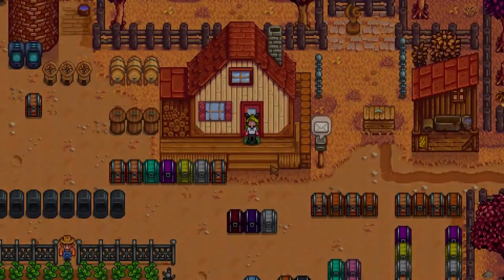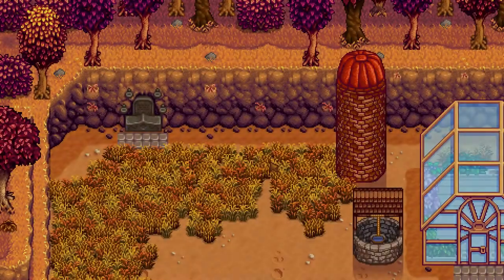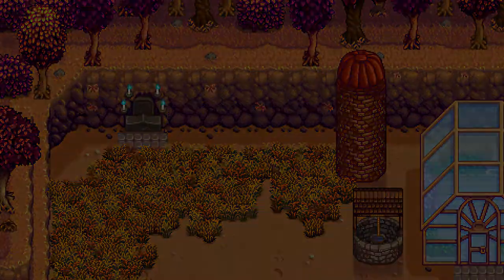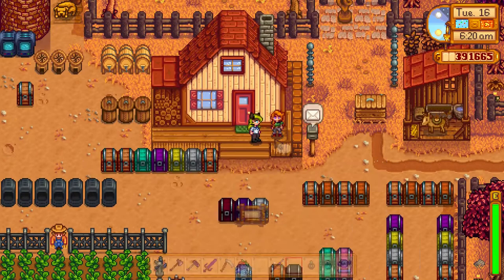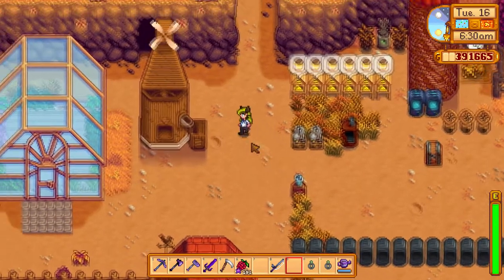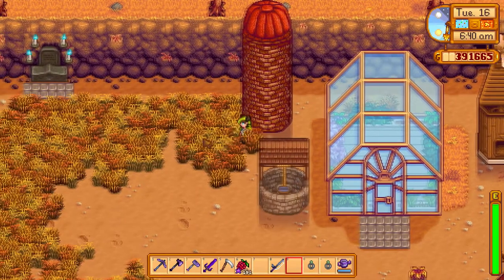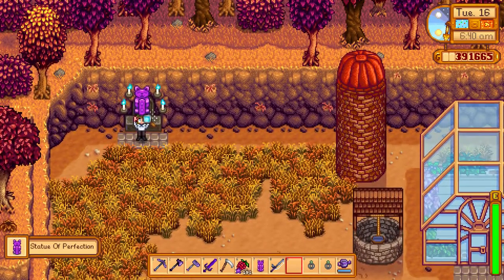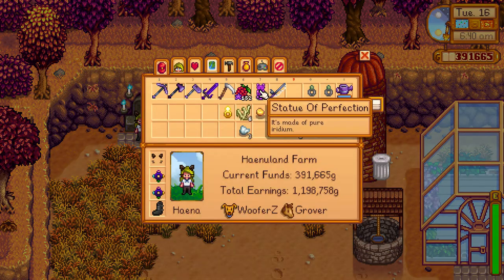How to get Statue of Perfection - Stardew Valley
You need to light all 4 candles on grandpa's shrine.  You need to be a super successful farmer for that to happen.